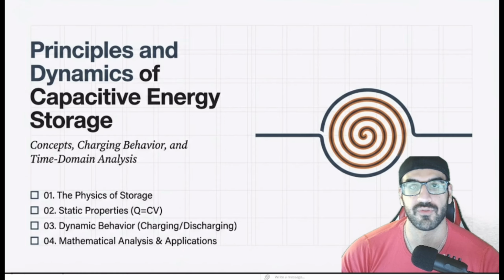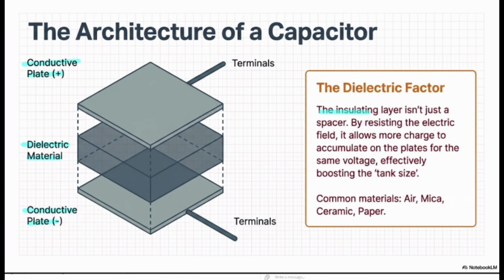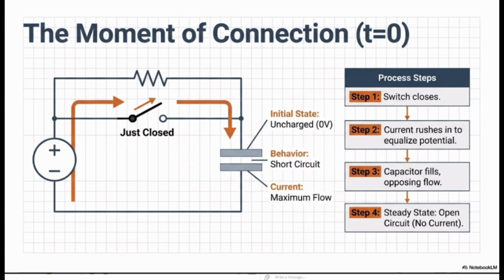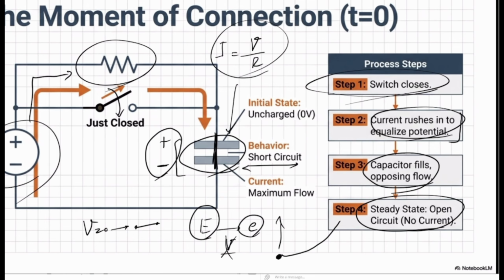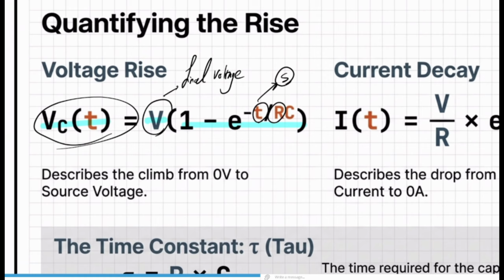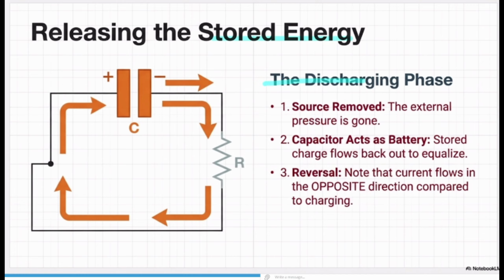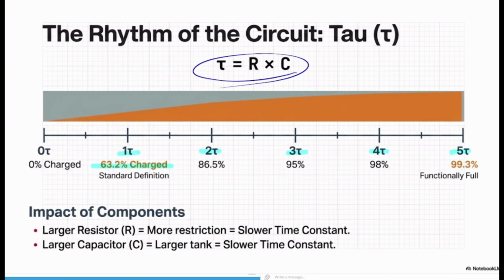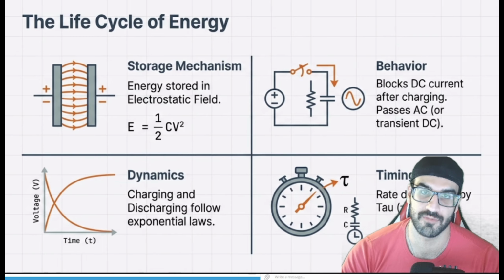The Secret Physics of Capacitors Why Your Electronics ACTUALLY Work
Ever wondered how your phone, computer, or literally ANY electronic device actually stores and manages electrical energy? 🤔
In this video, we break down the FASCINATING physics of capacitors - the unsung heroes of every circuit board! From smartphones to electric cars, these tiny components are doing some seriously cool science.
🔋 What You'll Learn:
✅ How capacitors store energy in electric fields (not chemical reactions!)
✅ The charging and discharging phases explained
✅ The mathematics behind exponential decay
✅ Real-world applications and calculations
✅ Why the time constant (τ) matters SO much
Whether you're an engineering student, electronics hobbyist, or just curious about how technology works, this video will blow your mind with clear explanations and beautiful visualizations.
⚡ Key Concepts Covered:

Q = CV equation breakdown
Capacitor architecture and dielectric materials
Electrostatic field energy storage
RC time constant and exponential behavior
Practical circuit examples

00:11 - Capacitors store electrical energy and react differently in DC circuits.
02:12 - Capacitors store energy through electric charge using defined formulas.
06:42 - Capacitors store energy electrostatically, unlike batteries.
08:47 - Capacitors charge over time, affecting current flow and voltage.
13:04 - Capacitors charge and distort current due to voltage differences.
15:02 - Capacitor charging involves exponential voltage and current changes over time.
19:09 - Capacitor discharging follows an exponential voltage and current decrease.
20:56 - Capacitor charging time depends on resistance and capacitance values.
24:39 - Capacitors initially act like short circuits and gradually become open circuits.

🎯 Perfect for: Physics students, electrical engineering enthusiasts, makers, DIYers, and anyone curious about electronics!